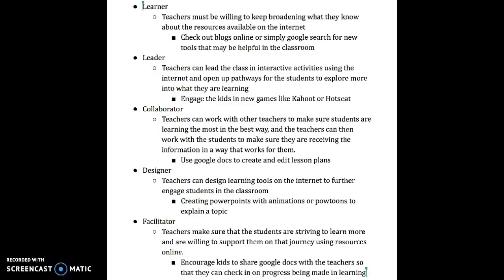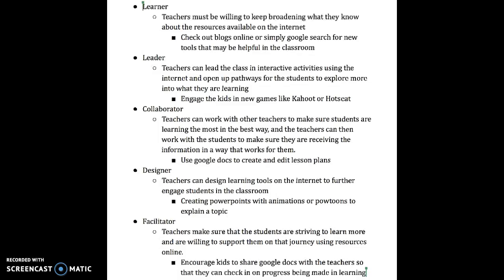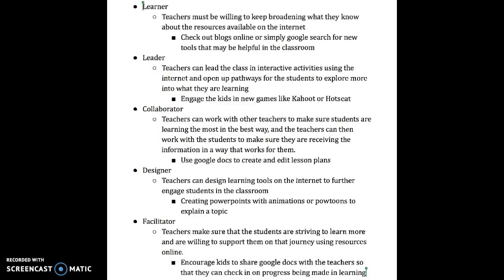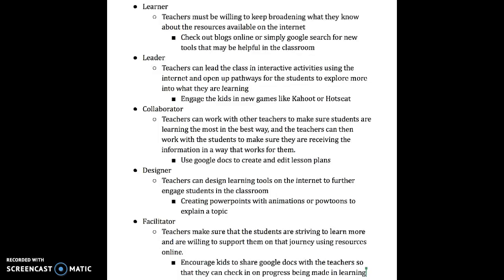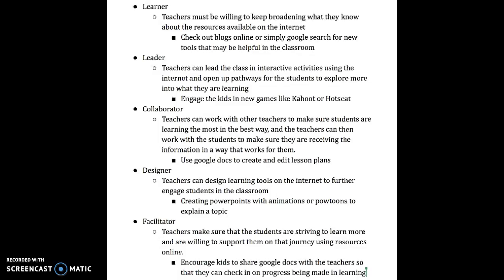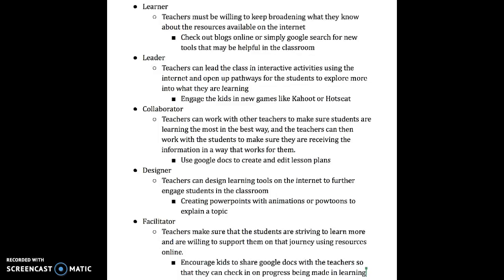Workshop Ideas ECDI 270